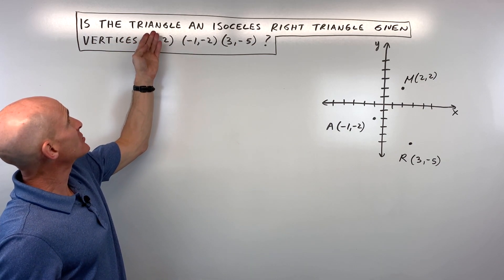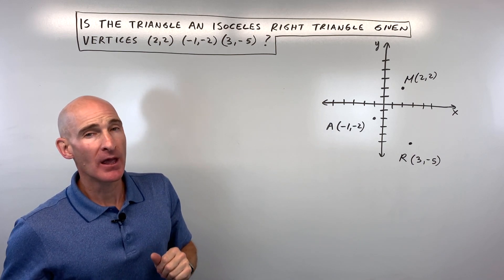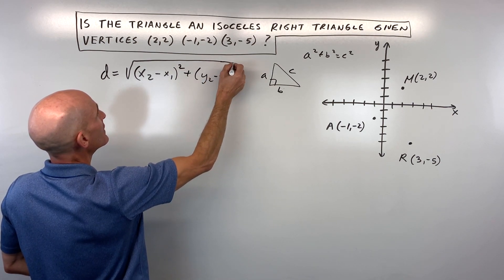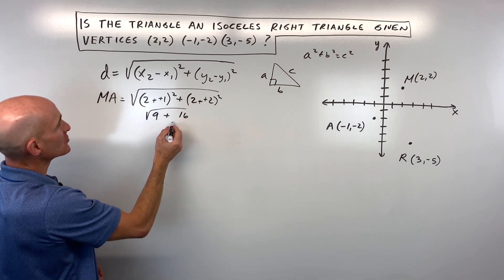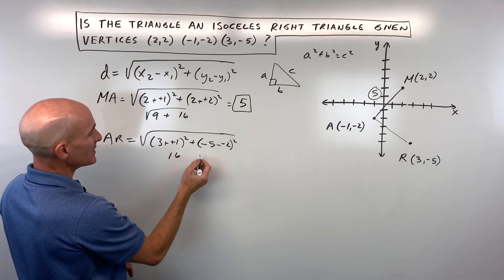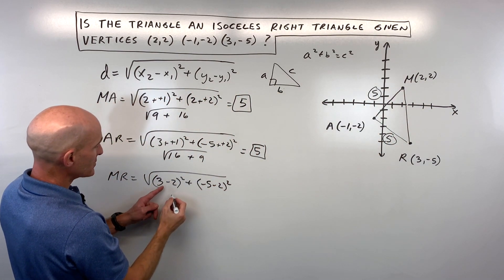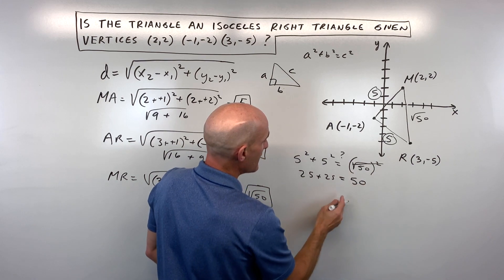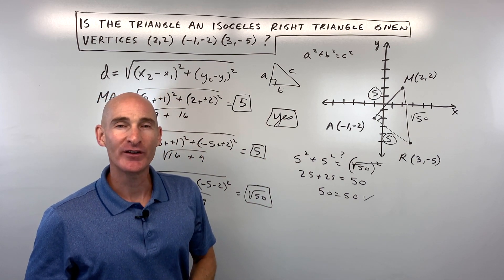How to Tell if a Triangle is an Isosceles Right Triangle Given Vertices (2,2), (1, 2),(3, 5)?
Learn how to determine if a triangle is an isosceles right triangle given its vertices! Mario's Math Tutoring guides you through a coordinate geometry problem, demonstrating how to use the distance formula to find the lengths of all three sides. Then, apply the Pythagorean theorem (a² + b² = c²) to check for a right angle and confirm if two sides are congruent (isosceles).

In this video, you'll discover:

0:00 Introduction: Is the Triangle an Isosceles Right Triangle?
0:20 Key Properties: Isosceles (Two Congruent Sides), Right Triangle (90° Angle, Pythagorean Theorem)
0:40 The Distance Formula: √((x2 - x1)² + (y2 - y1)²)
1:10 Calculating the Distance Between Vertices M(2, 2) and A(-1, -2)
1:50 Result: MA = 5
2:00 Calculating the Distance Between Vertices A(-1, -2) and R(3, -5)
2:30 Result: AR = 5 (Confirming Isosceles!)
2:40 Calculating the Distance Between Vertices M(2, 2) and R(3, -5)
3:10 Result: MR = √50
3:20 Applying the Pythagorean Theorem (a² + b² = c²)
3:50 Verifying 5² + 5² = (√50)²
4:00 Conclusion: Yes, it is an Isosceles Right Triangle!
4:20 Alternative Method Mentioned: Using Slopes to Check for Perpendicular Lines
Master the distance formula and Pythagorean theorem to classify triangles in coordinate geometry!